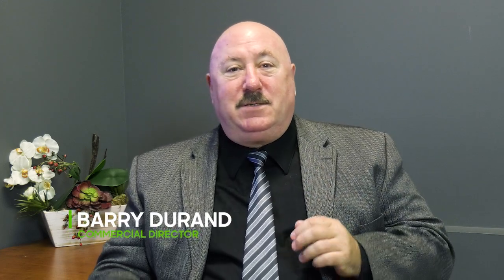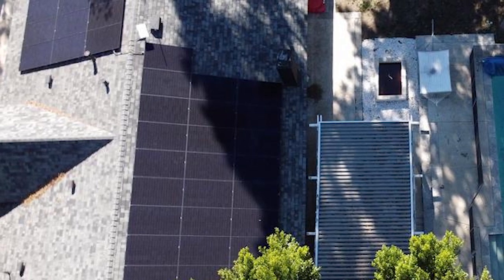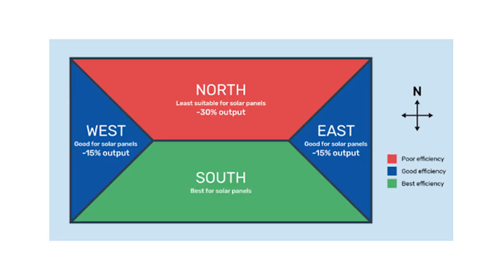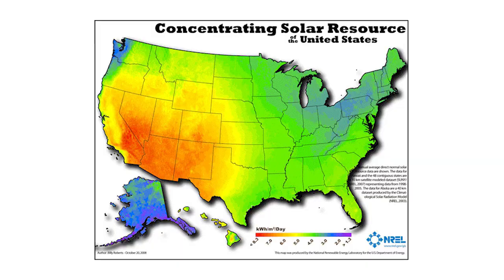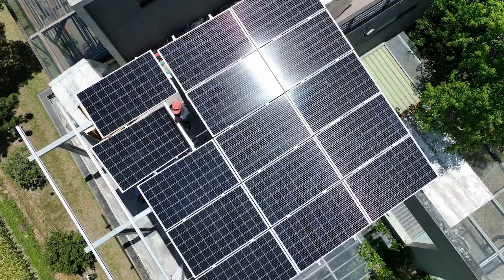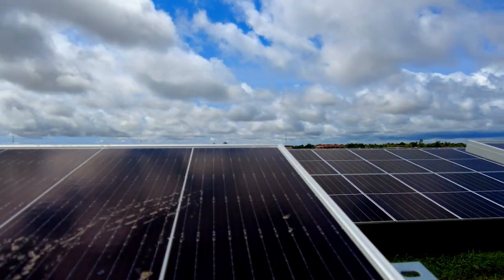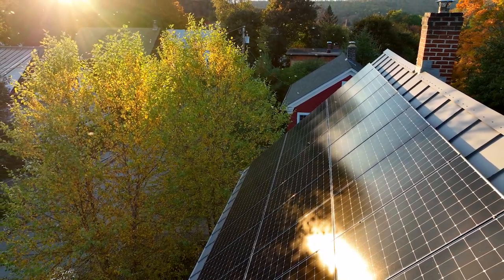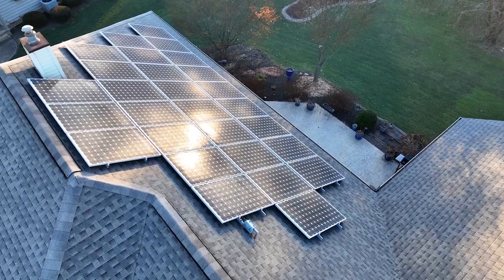How Does Shading Impact Your Solar Panels?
In this video, Barry Durand, GHS Commercial Manager, explores the crucial factors of sun exposure and shading and their profound influence on the performance and efficiency of your solar panel system. Discover why these considerations are vital for optimizing your solar investment.